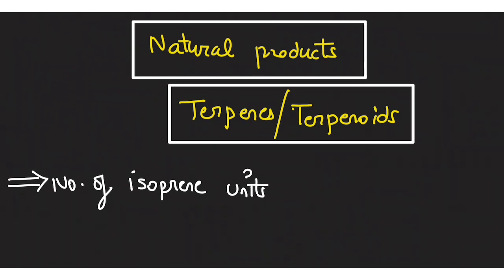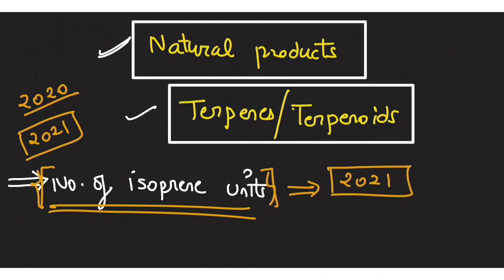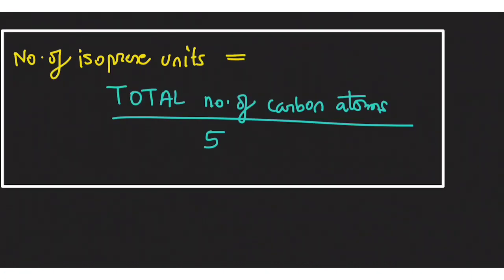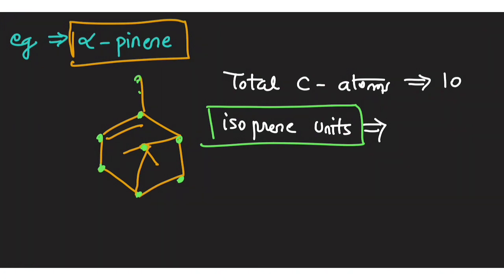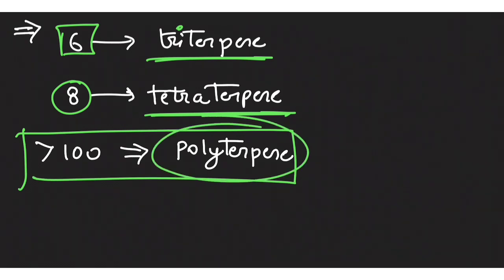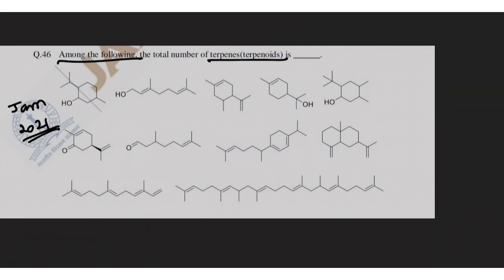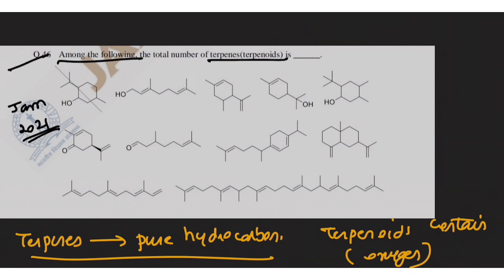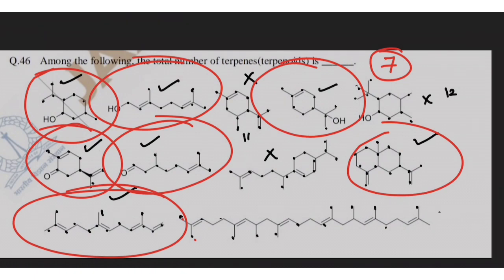Isoprene Units | Terpenes and Terpenoids | Natural product chemistry | IIT JAM 2022 | IIT JAM 2023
In this video we have discussed number of isoprene  units  from natural product chemistry.
A very important topic for IIT JAM 2022 chemistry exam or IIT JAM 2023 chemistry exam.

Topics covered :
Natural product for iit jam chemistry
Natural product for iit jam chemistry 2022
Isoprene iit jam chemistry 2022
Isoprene iit jam chemistry
Isoprene unit
Isoprene unit iit jam chemistry 2023
Natural product chemistry
Terpenes
Terpenes for iit jam
number of isoprene units